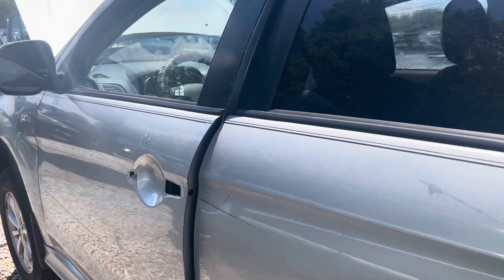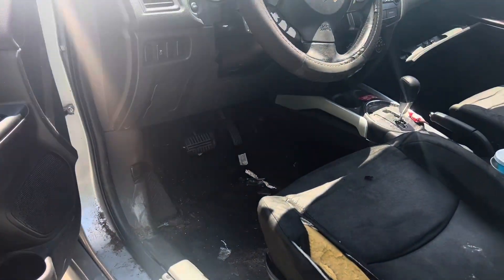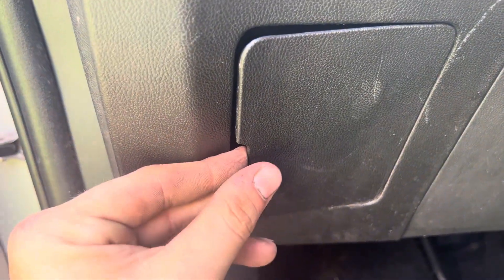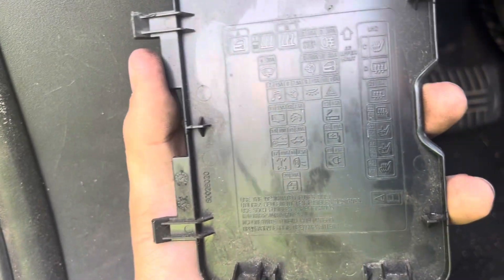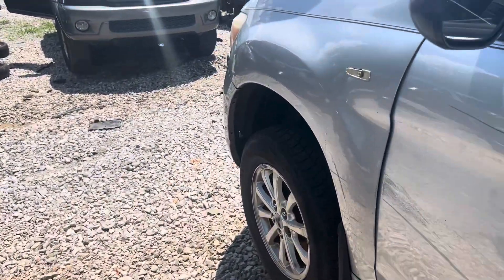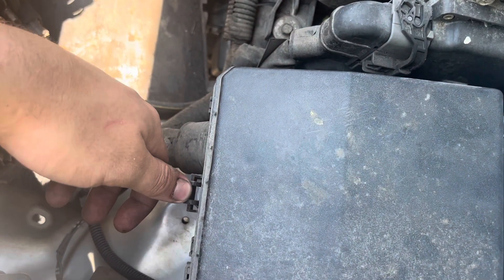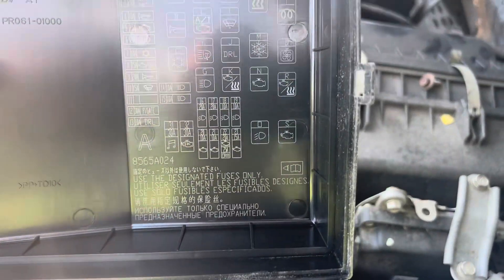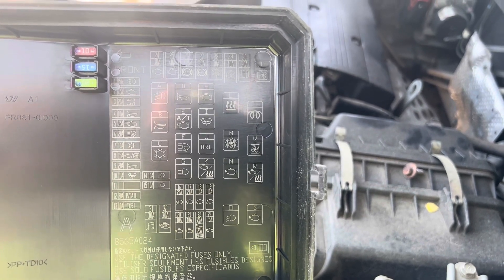2012 Mitsubishi Outlander Fuse Box Location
This video shows the fuse box locations for a 2012 Mitsubishi Outlander.